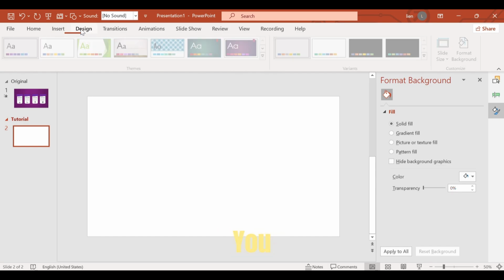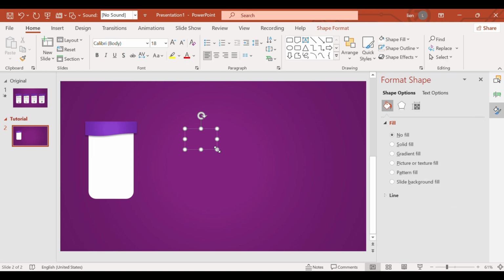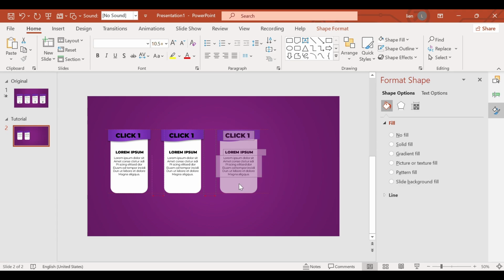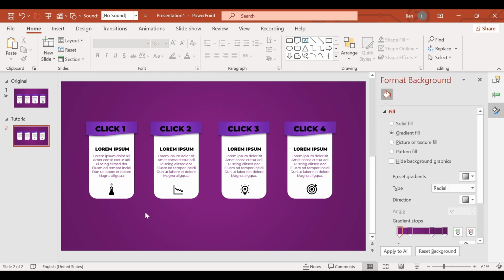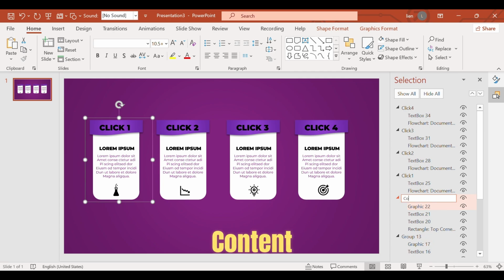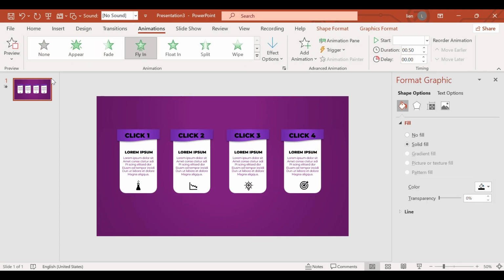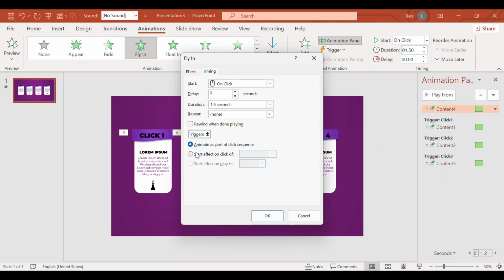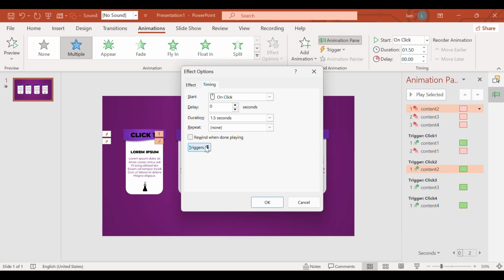Click Animated PowerPoint 🔥tip & tricks🔥powerpoint_tips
👉 “I hope this video is helpful for you all.